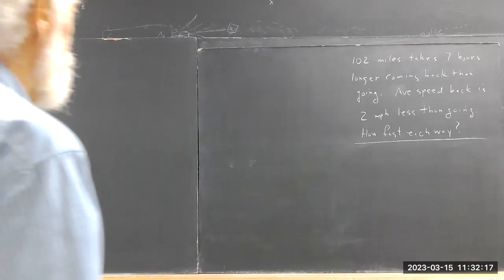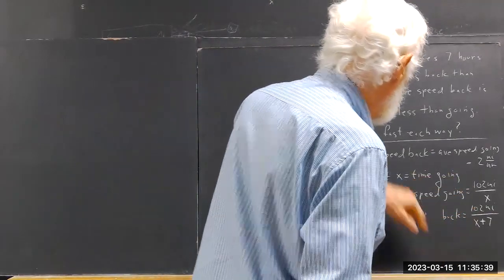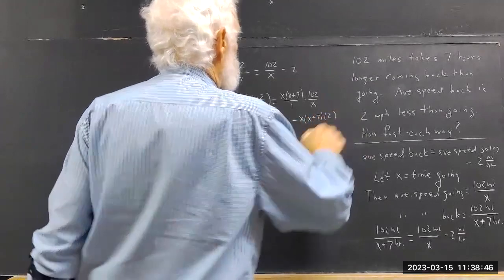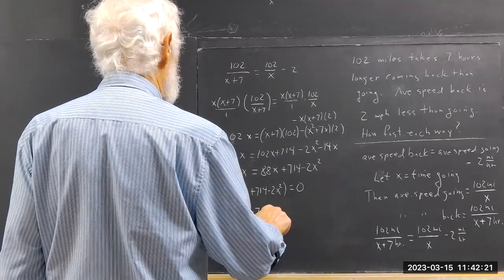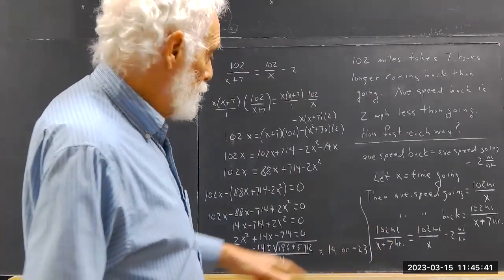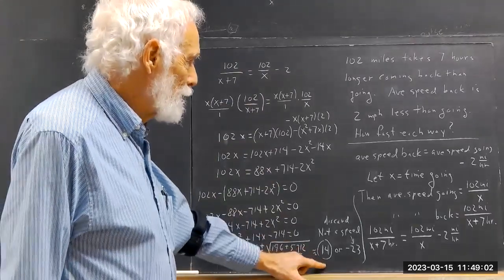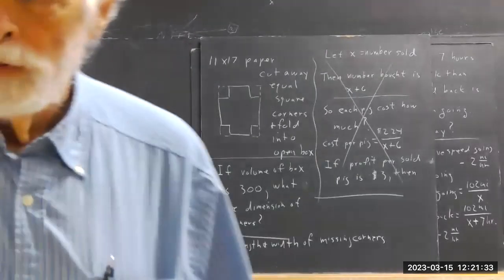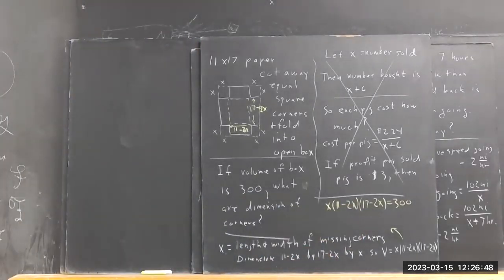dagM60_230315_applications_involving_linear_and_quadratic_functions__24